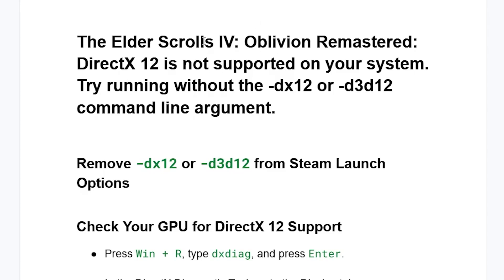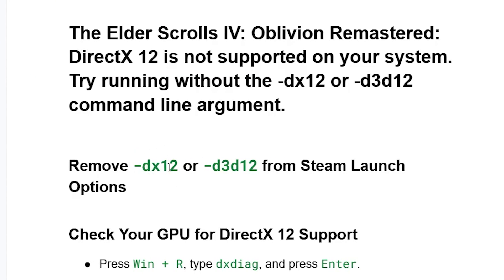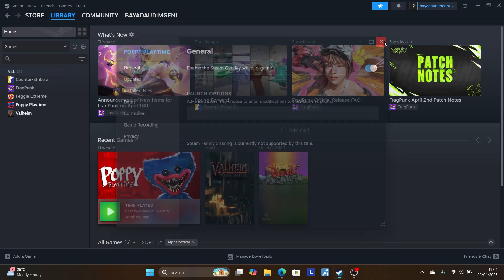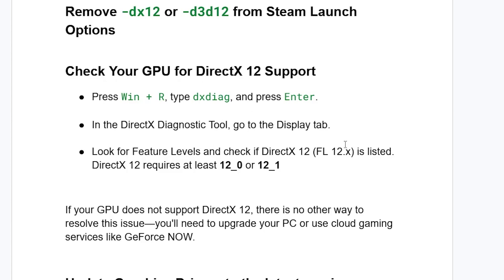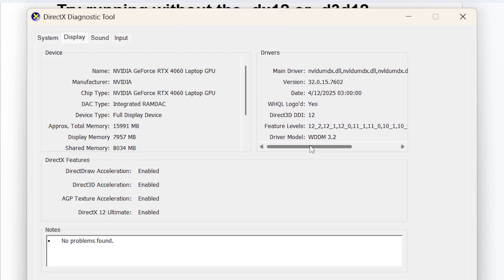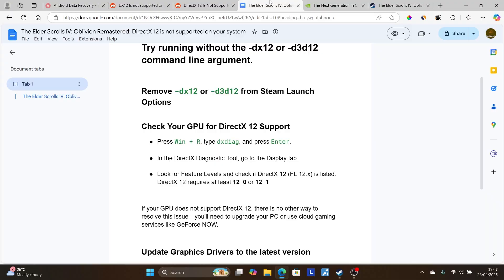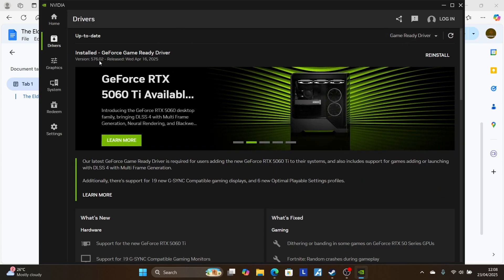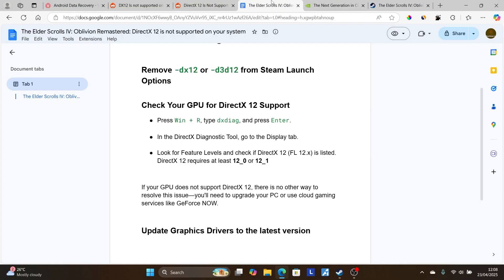The Elder Scrolls IV: Oblivion Remastered: DirectX 12 is not supported on your system (Quick fix)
The Elder Scrolls IV: Oblivion Remastered: DirectX 12 is not supported on your system. Try running without the -dx12 or -d3d12 command line argument.

To resolve this, try the steps below

Remove -dx12 or -d3d12 from Steam Launch Options

Check Your GPU for DirectX 12 Support

Update Graphics Drivers to the latest version

If your GPU does not support DirectX 12, there is no other way to resolve this issue—you'll need to upgrade your PC or use cloud gaming services like GeForce NOW.